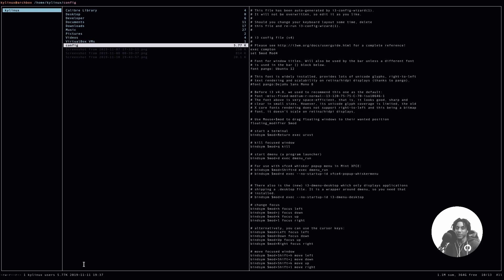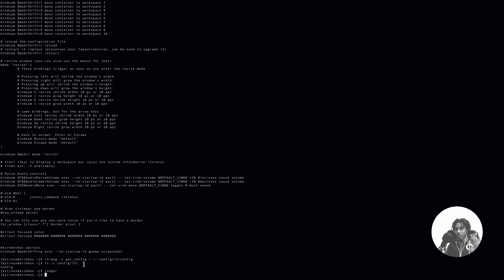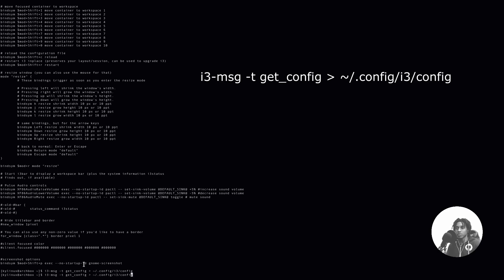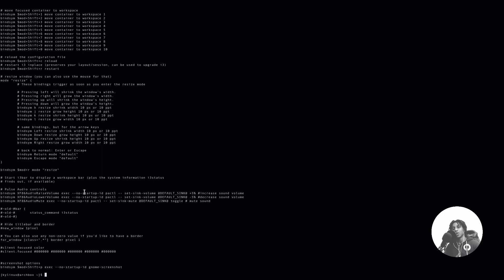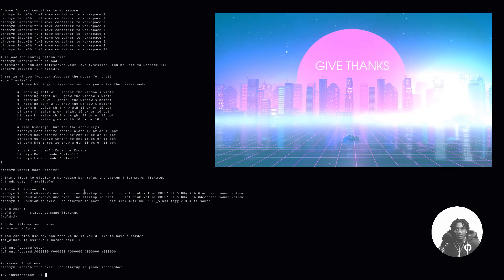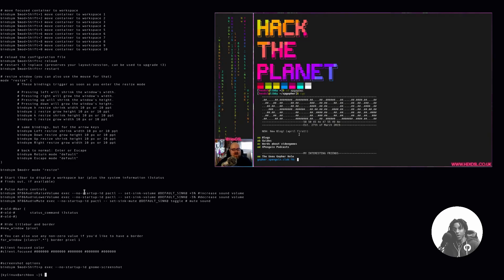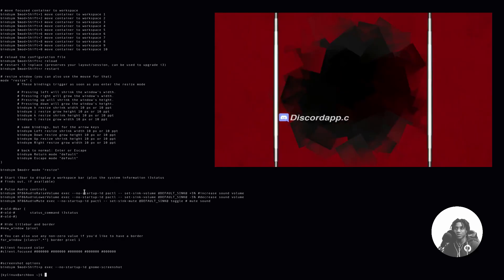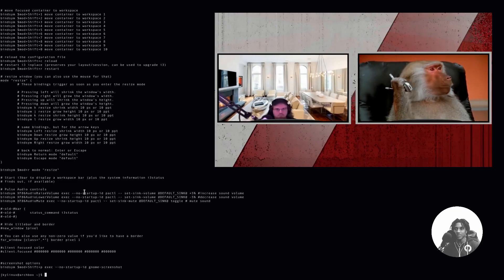This is how you recover your i3wm Config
Thank you for the 800+ subs!

Be sure to backup your files before deleting/editing!

Command:
i3-msg -t get_config

---System Specs---
16gb RAM
Arch Linux
NZXT